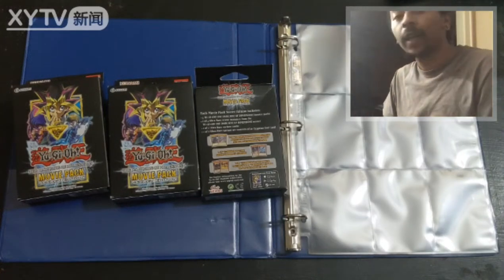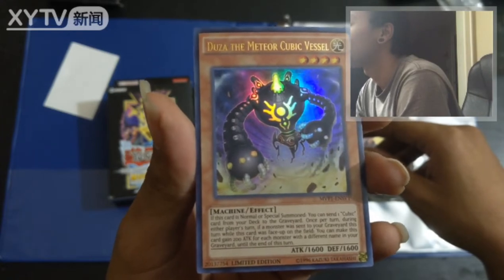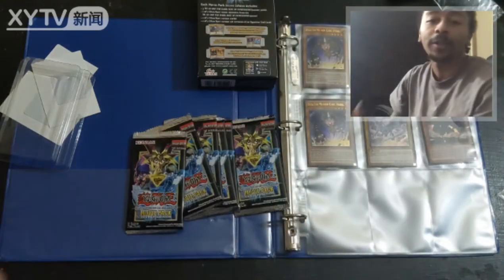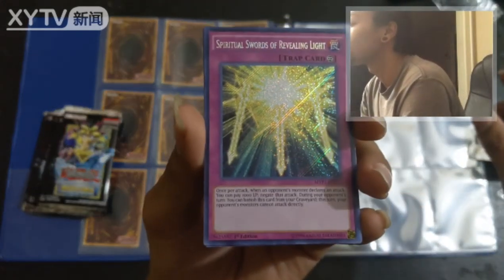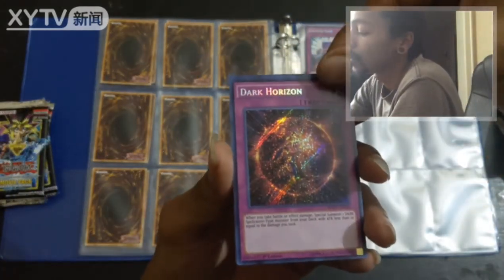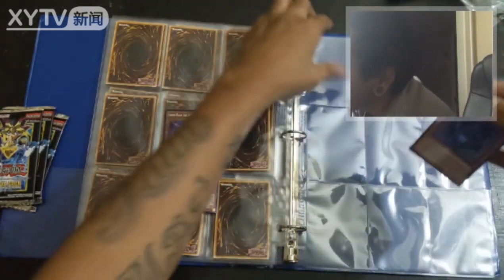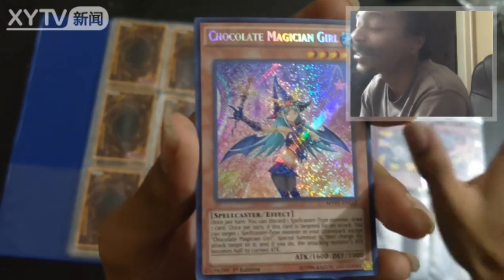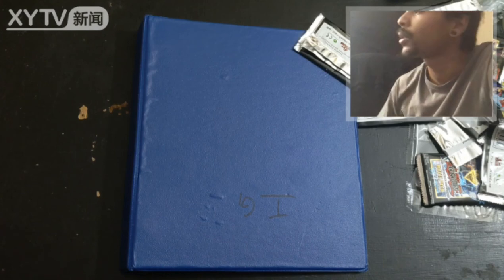YUGIOH! Opening YUGIOH Movie Pack Secret Edition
Computer specs:
Ryzen 5 1600x
16gb RAM

TWITTER.com/FiberOpticBlue
TWITCH.tv/FiberOpticBlue
•MyCashApp - $cashap321614

EDUCATIONAL

•My FAVORITE Place To Get Tshirts and Custom Clothing items

DEALZ

Nike is a pioneer in sportswear, footwear and equipment, Nike has dominated the field of sports and fashion since its launch in 1971.

Walmart - With over 8 million items, Walmart is the largest retailer in the United States. Walmart boasts everyday low prices, rollback discounts daily on popular items, and easy ordering online with FREE pickup in store as soon as today!

Expedia - Expedia is one of the leading travel booking engines in the world. Expedia makes it easy to find, plan and book travel with over 11 million traveler reviews and discounted rates!

Choice Hotels - Over 6.3k Choice Hotels worldwide comprised of eleven midscale and economy brands: Cambria Suites, Quality, Clarion, Comfort Inn, Comfort Suites, Sleep Inn, MainStay Suites, Suburban Extended Stay Hotels, Econo Lodge, Rodeway Inn

Paramount+ provides streaming of Live Sports, Breaking News, a Mountain of Entertainment all available for a low monthly subscription fee.

McAfee is one of the world's largest dedicated security company. Since their founding in 1987, they have had just one mission: to help their customers stay safe.

Adobe is changing the world through digital experiences. They help their customers create, deliver and optimize content and applications.

Hotels - Hotels offers one of the largest worldwide selection of hotel accommodations! Hotels.com Guarantees the best prices at the best places and offeres rewards towards free stays for loyal customers.

•MyCashApp - $cashap321614